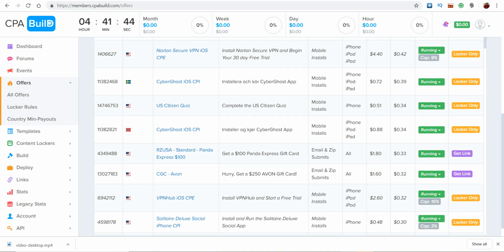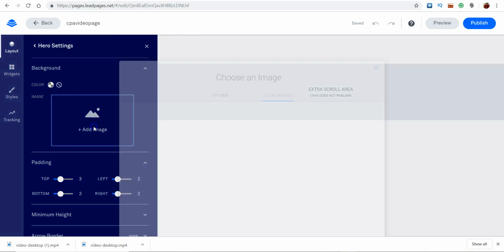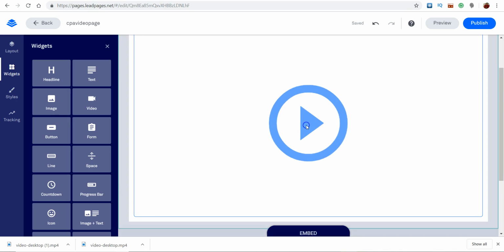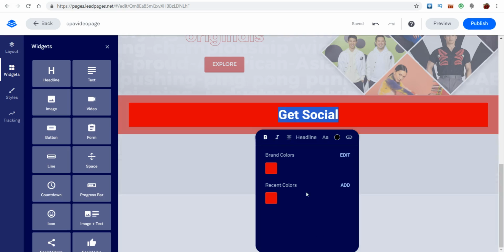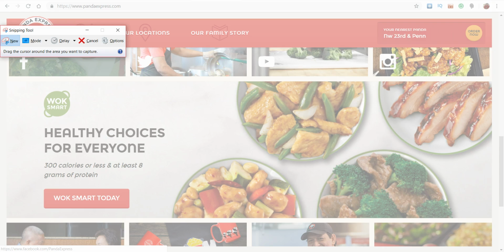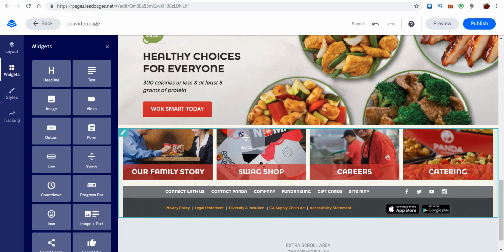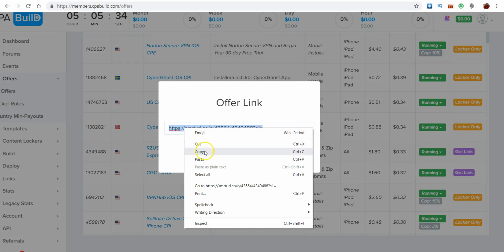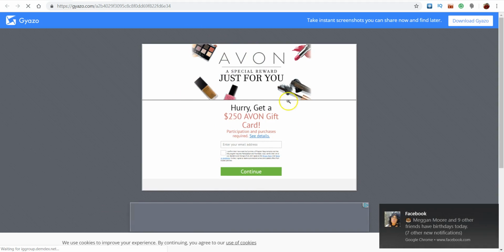CPABUILD HOW TO MAKE MORE MONEY | MAKE MONEY ONLINE 2019